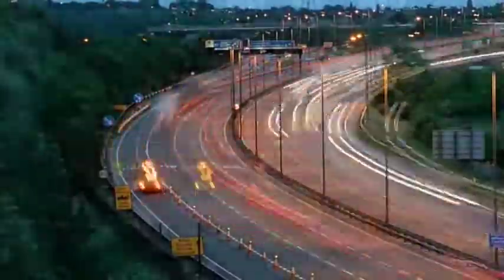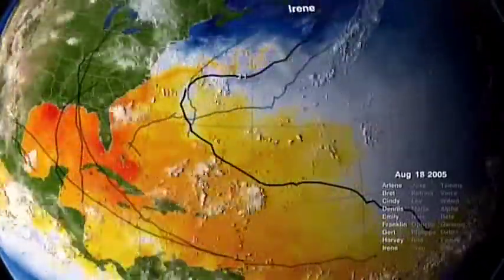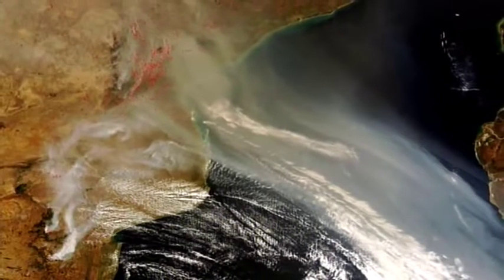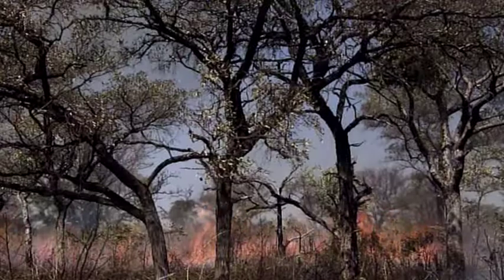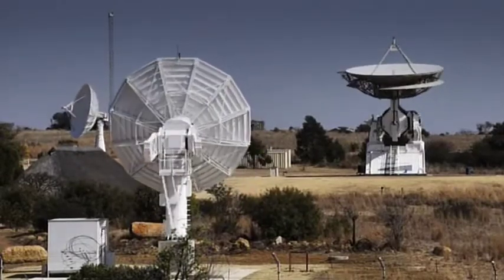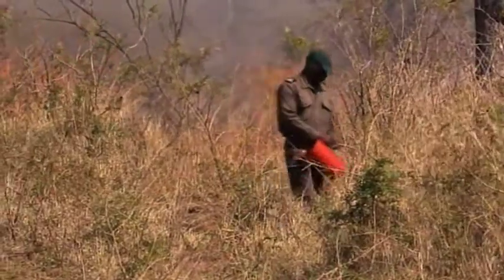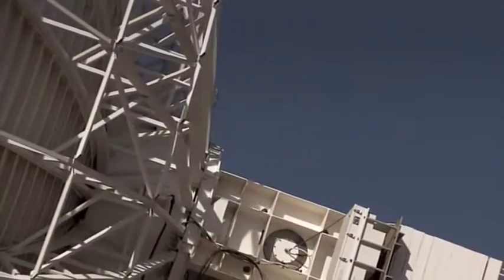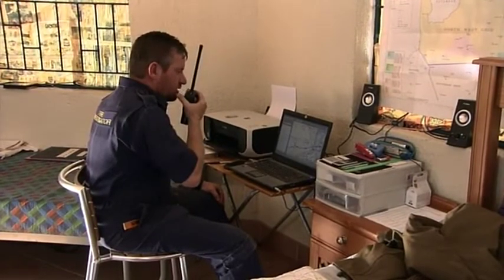National Geographic - Big Picture - AFIS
An excerpt from a National Geographic video featuring AFIS